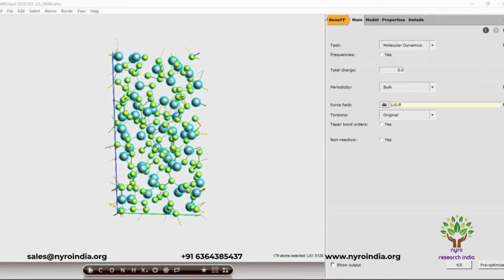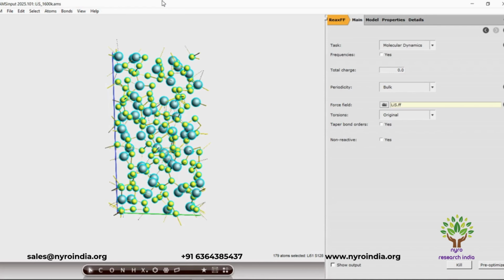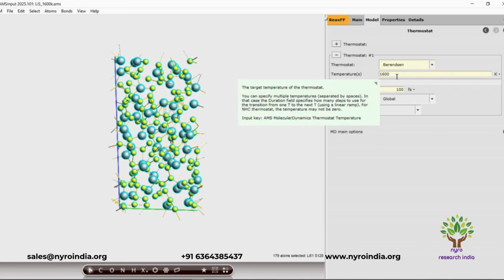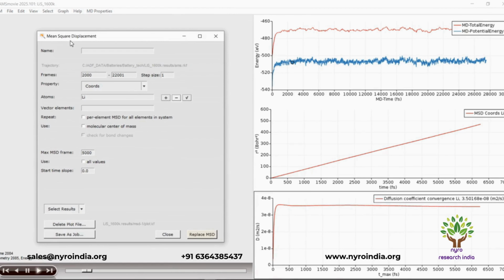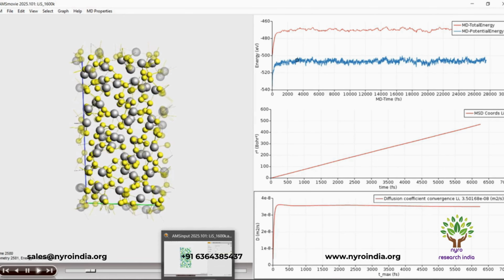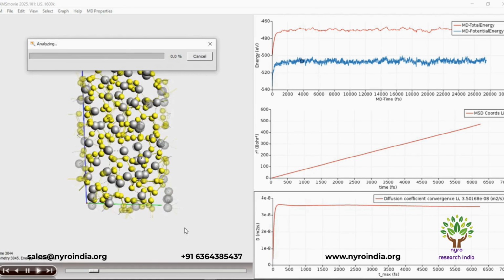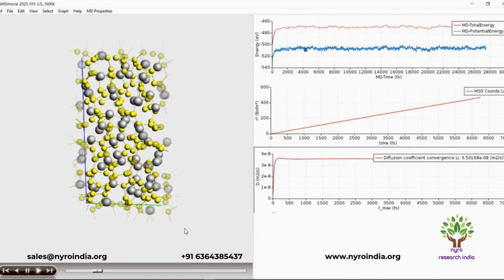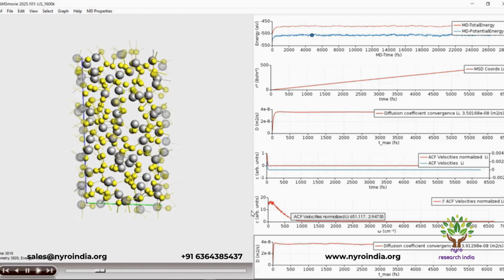44 Battery Modeling Diffusion Coefficient using MSD & VACF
Comprehensive tutorial on Battery Modeling   Diffusion Coefficient using MSD & VACF